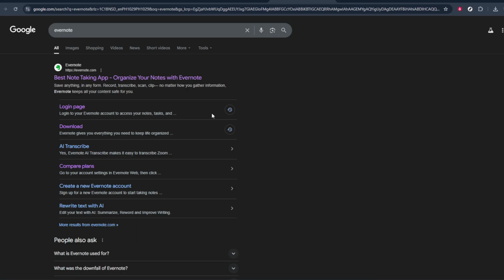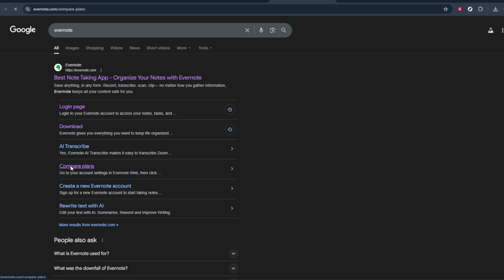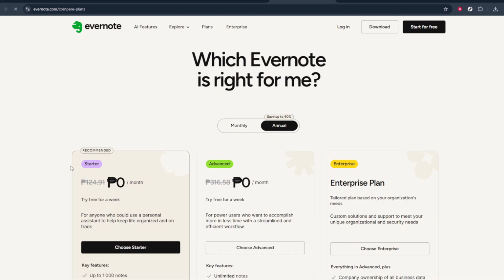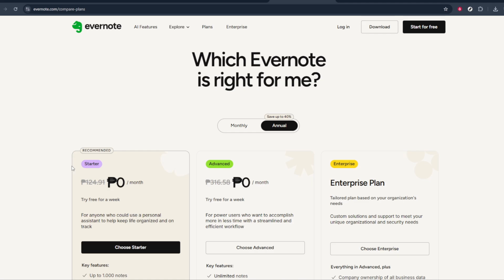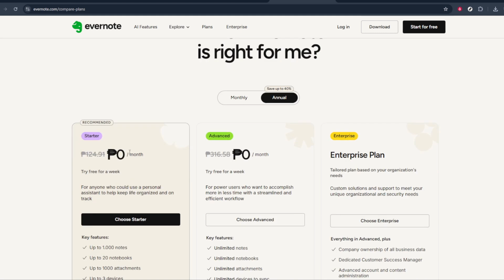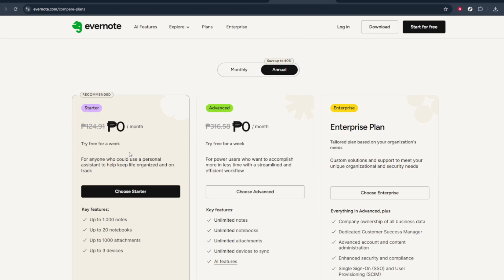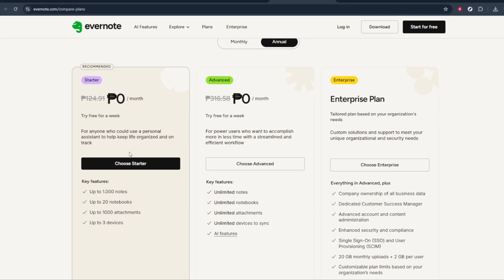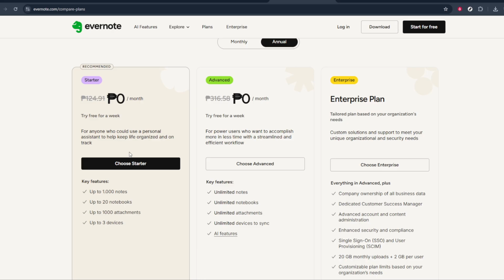How to Compare Plans in Evernote | 2026 Guide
In today’s video, I show you how to change the font on Evernote, including adjusting text styles and formatting to make your notes clearer and more personalized.